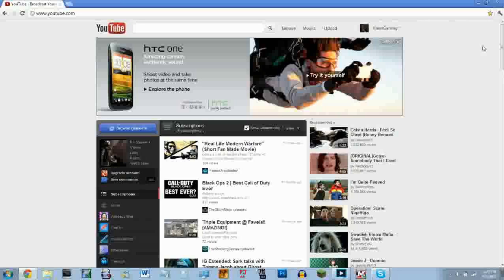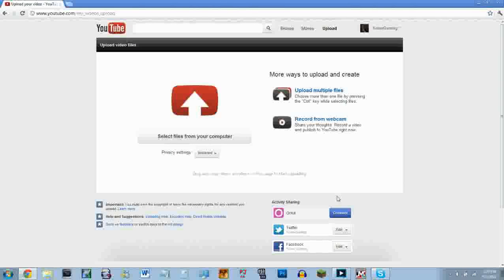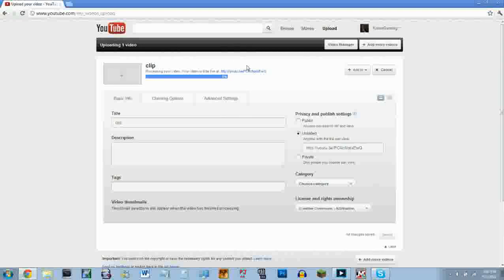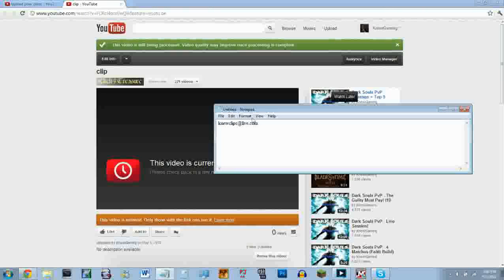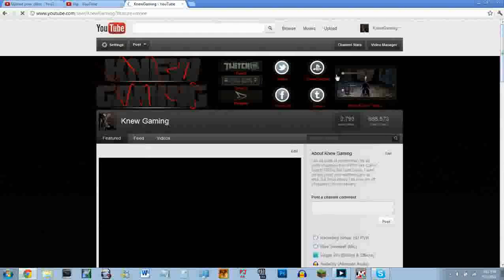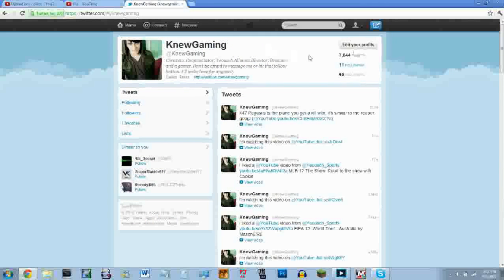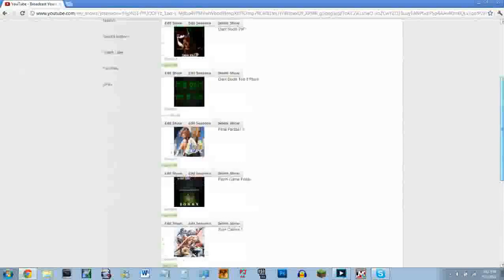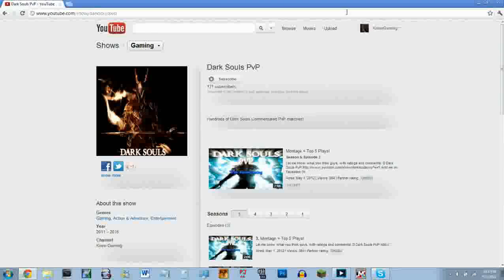Dark Souls Top 5 Plays - How To Submit Your Clips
Any quality as long as you can see what's happening is fine! Please submit as many clips as you guys possibly can, this is your time to shine!!